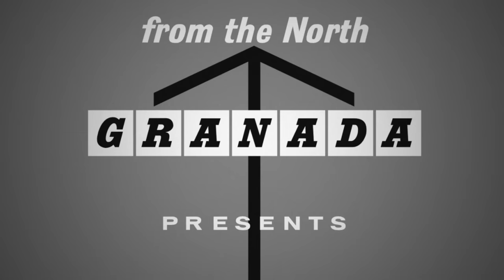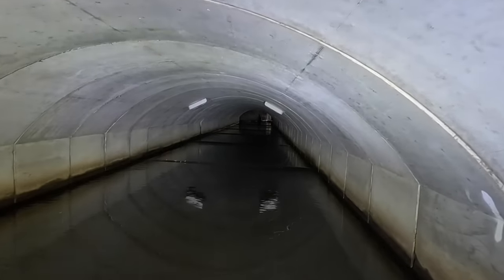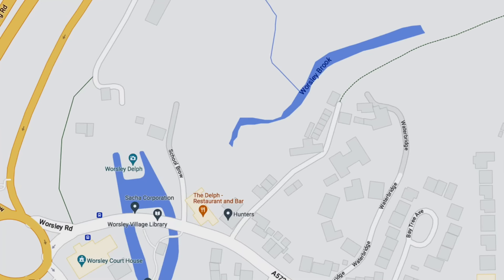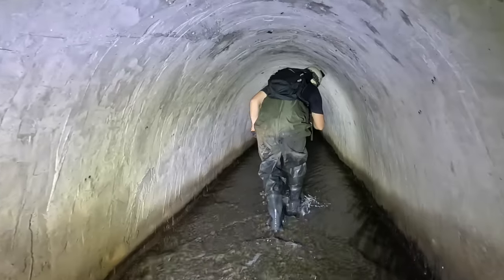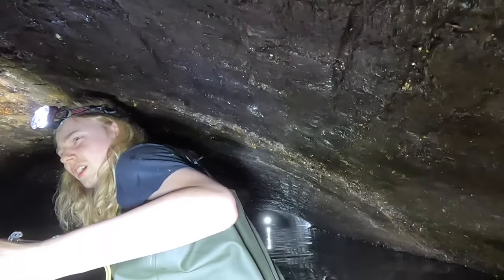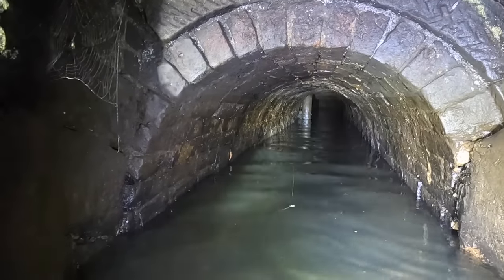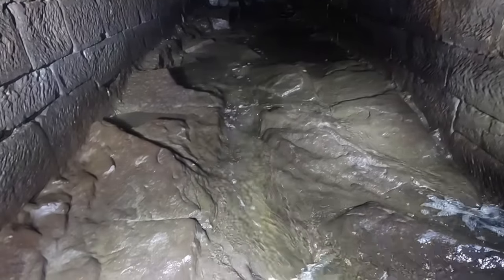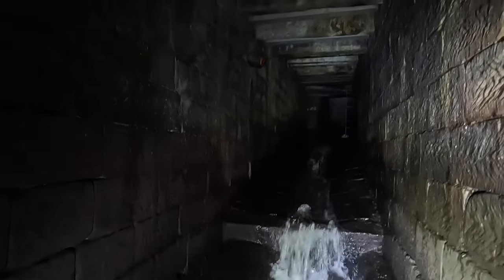The impassable Chamber. The Worsley Brook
In this video we explore urbex a short section of the Worsley brook in Salford, Manchester. This section of the brook is underground and host lots of subterranean historical features. We pass by the Worsley Delph, the area that the Duke of Bridgewater had his mines and James Brindley was involved in the extraction of coal from the Worsley mines. The Bridgewater canal features in our story because not only do we pass underneath it. Parts of the dry docks for the Bridgewater canal drain into it. We see drainage channels underground constructed in the 18th century. The Worsley brook also played a role in an old Corn mill flour mill that had medieval routes in the village. It is probable that the brook turned a waterwheel for the old corn mill. We see lots of subterranean Georgian engineering and architecture in parts of the brook. The brook has a beautiful drop shaft that looks to be a wonderful piece of canal engineering. We go to the Old Warke Dam and take a look at the infall. James Brindley, Francis Egerton and John Gilbeert would have played a role in the alteration and culverting of this lost waterway of Manchester and Salford.